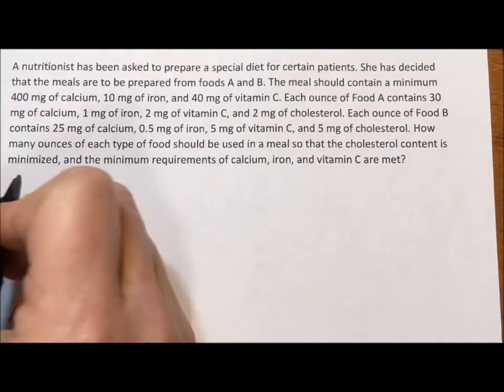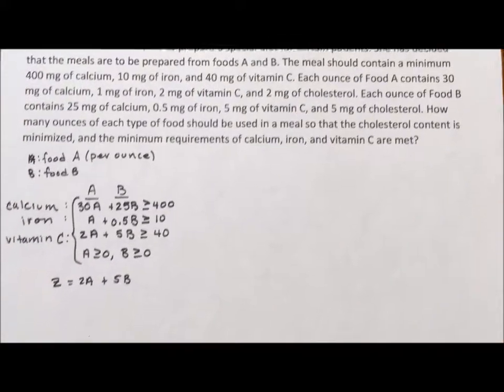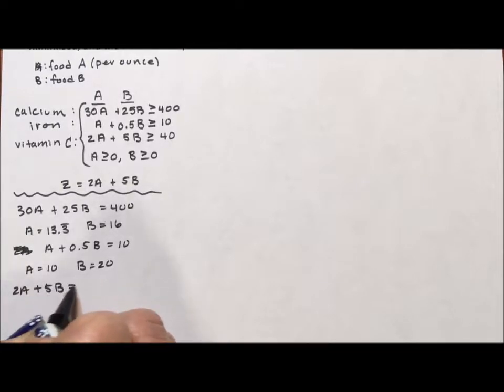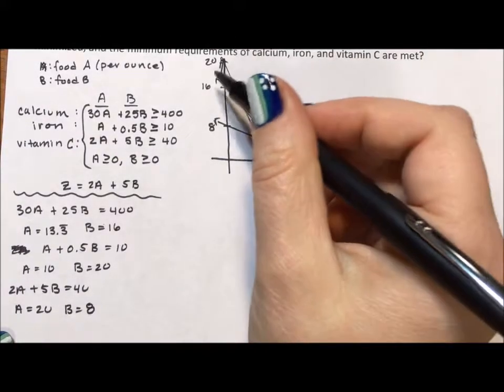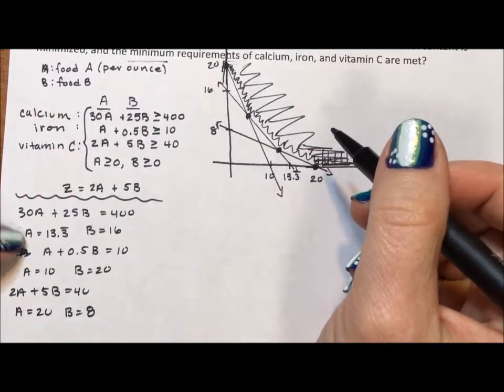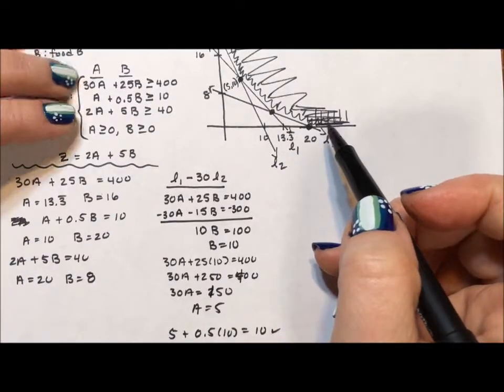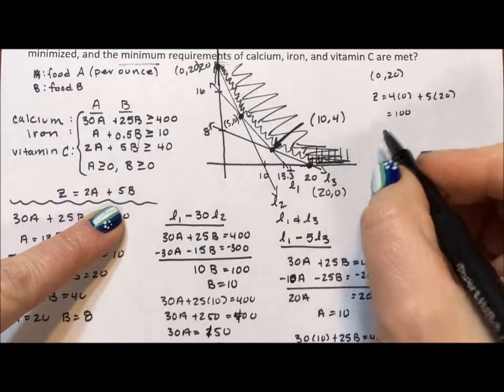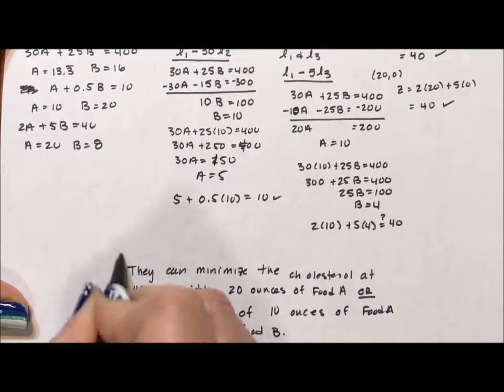Linear Programming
This video shows how a nutritionist can use the nutrition from two foods to create the balanced diet required for patients. The video translates the application problem into a system of inequalities. From there, the inequalities are used to create a simple graph, calculate the corners of the feasible regions, and use those ordered pairs to minimize the cholesterol while maximizing needed nutrients.